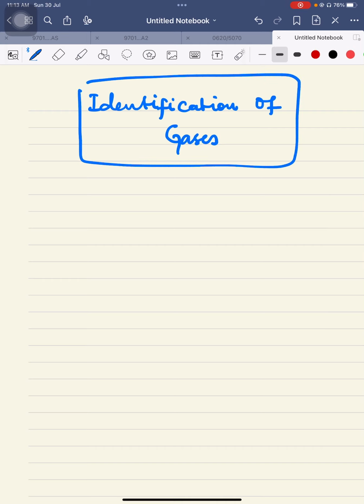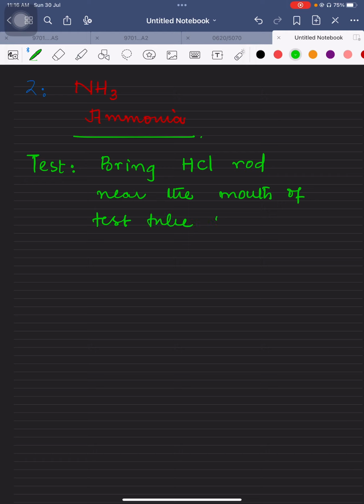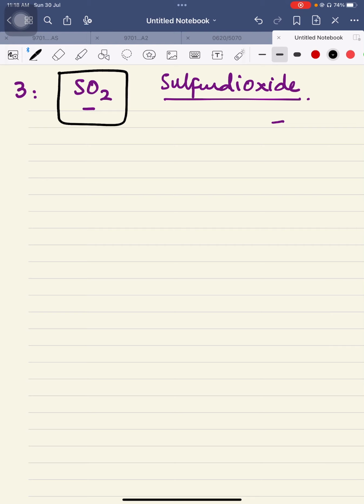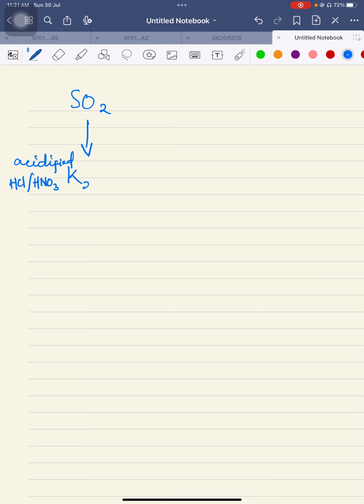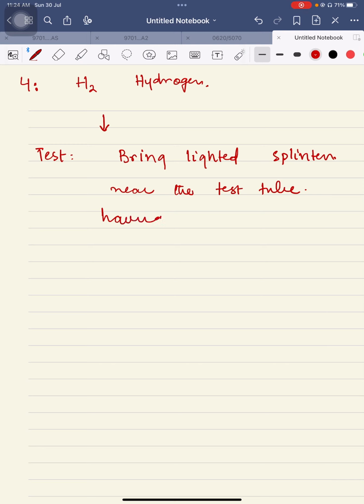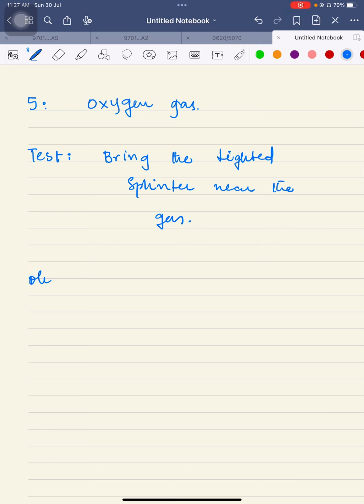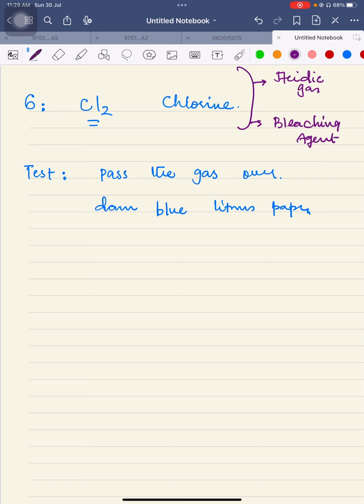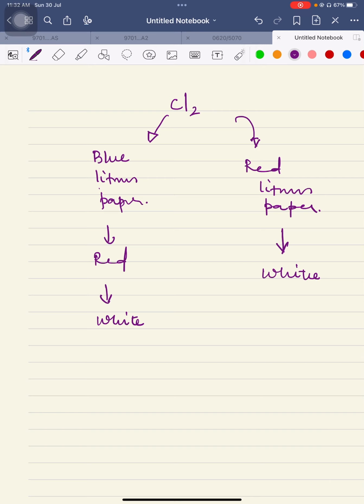O-level and IGCSE. Chapter 2: Lab Measurements and Experimental Techniques. (Lecture 6)